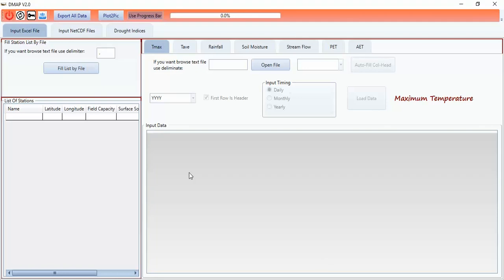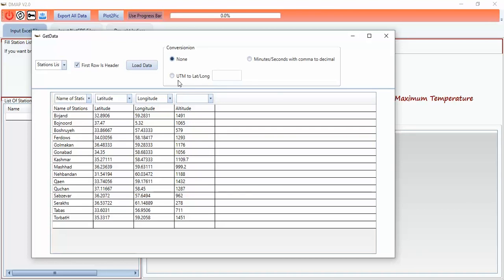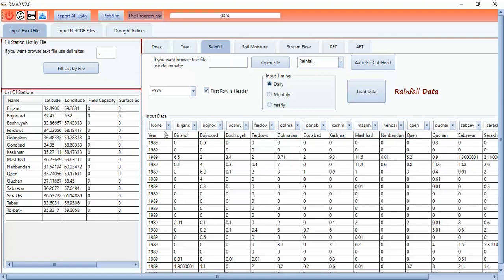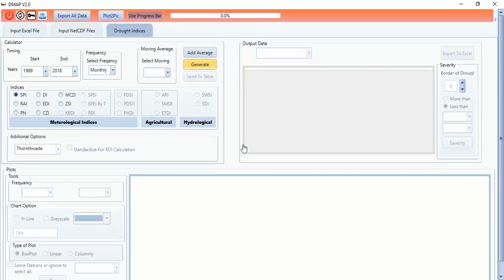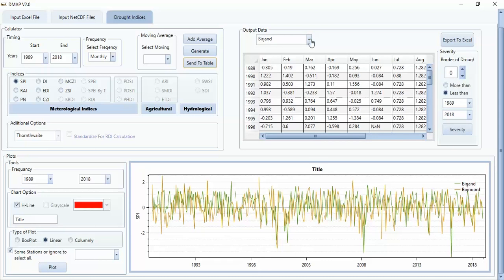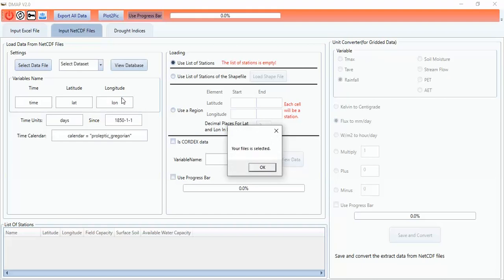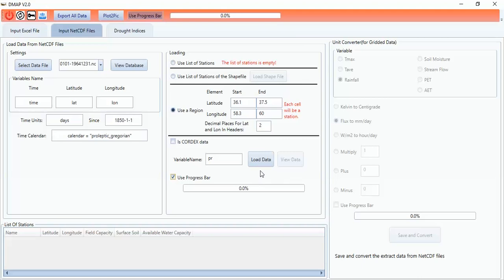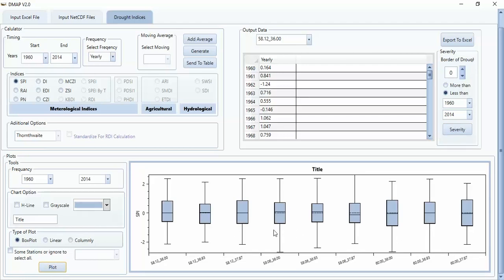Standard Precipitation Index Calculation by Netcdf Data | CMIP6 | SPI Drought Index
New web tool from AgriMetSoft:

DMAP-AI is a web-based drought monitoring and analysis platform. The Research Version provides free point-based SPI drought analysis using NASA POWER and ERA5-Land/CDS, with charts, drought severity metrics, wavelet diagnostics, copula diagnostics, AI interpretation, JSON output, export tools, and saved runs.

Tools in AgriMetSoft:
Standard Precipitation Index Calculation by Netcdf Data
You can input data in two types: By an Excel File or By NetCDF Format. Input data by an Excel file is so simple. Also, you can use any gridded dataset with a NetCDF Format file such as CMIP5 or CMIP6 or TRMM, Persiann, etc. Then the tool will extract data for a region or list of stations. You can input your region as a rectangular region or a Shapefile.

Key Moments:
From 02:06
Select the header of the columns

From 05:20
Define the format of date

From 07:12
Add the average of all stations

From 13:43
Check the time variable

From 14:13
Use the shapefile for extraction

From 14:27
Select a rectangular region

From 17:46
Enter a wc available water capacity